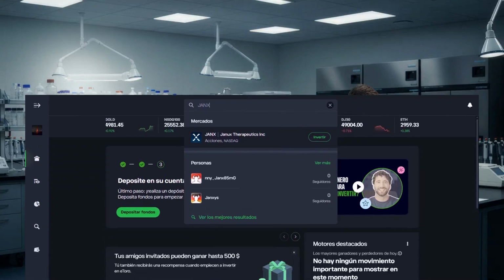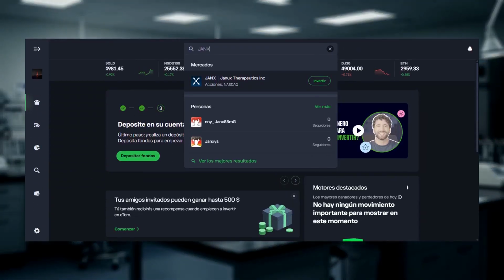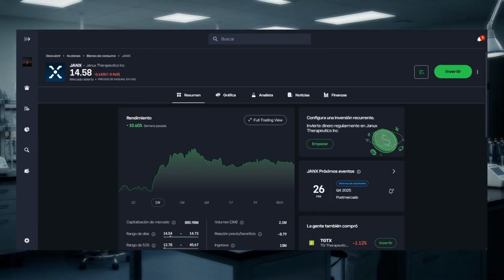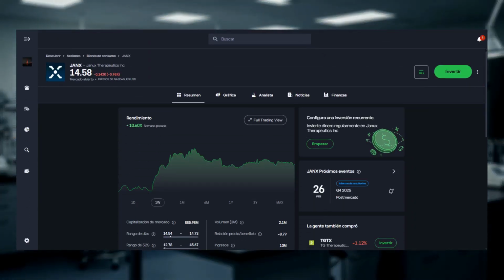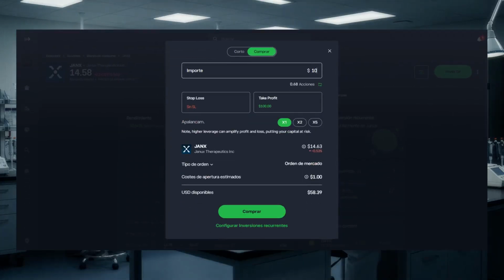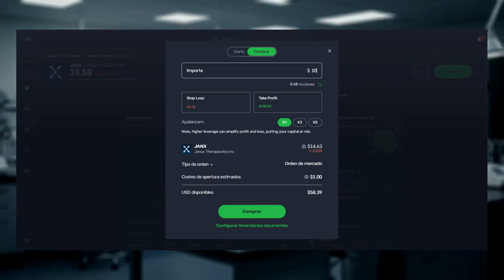How to Buy Janux Therapeutics Inc Stock (JANX)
A concise, educational guide on how to buy shares of Janux Therapeutics Inc using a retail broker.

Janux Therapeutics Inc is a clinical-stage biopharmaceutical company focused on developing targeted therapies for neurological disorders and other conditions. This walkthrough shows the typical steps involved when using a platform like eToro to locate the JANX ticker and place an order.

Steps covered in the video:
1) Register and verify your account on a broker platform. Verification usually requires a government-issued ID and proof of address.
2) Add funds to your account so you can place a trade. Different funding methods and timings may apply.
3) Use the platform search to find the JANX ticker and confirm the correct Janux Therapeutics listing on NASDAQ. Review the company summary and price chart on the stock page.
4) Create a buy order, set the investment amount, review the order details and confirm. If the market is closed, the order may execute when it reopens. If funds are insufficient, the platform will prompt you to add money before confirming.